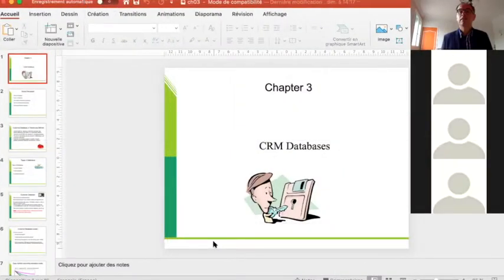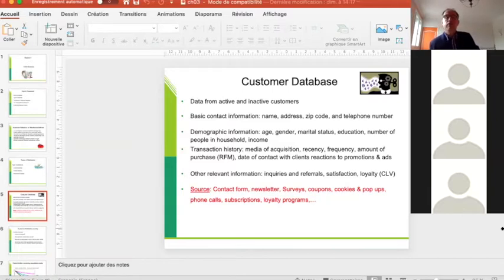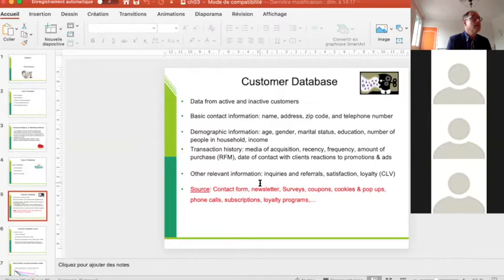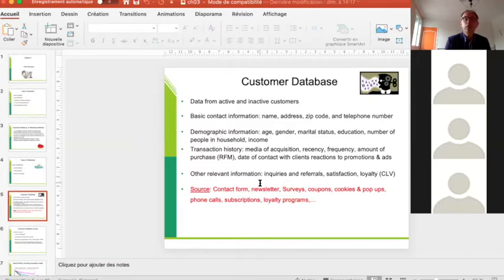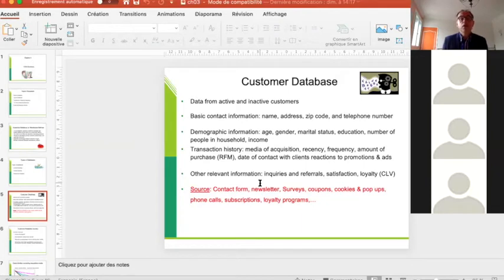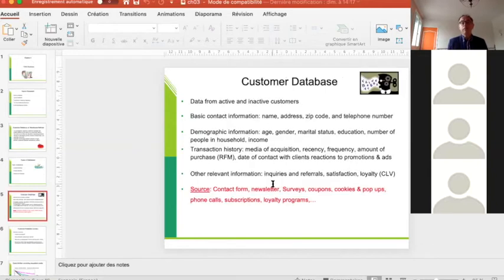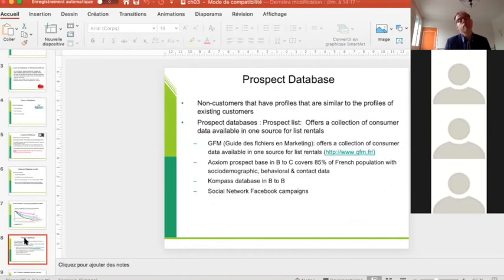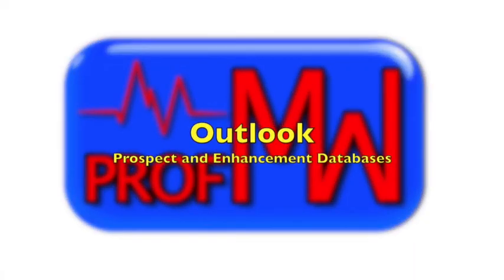M1 CRM Chap 3 1 Databases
Customer Databases